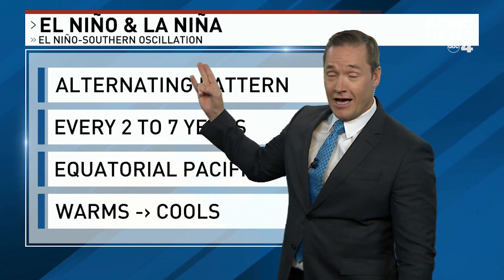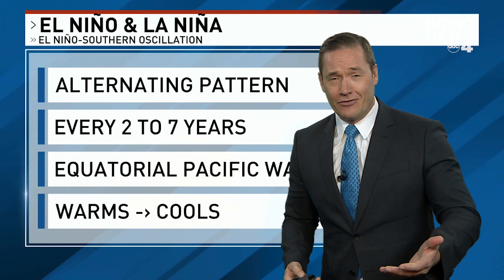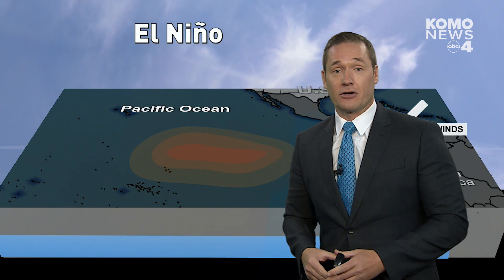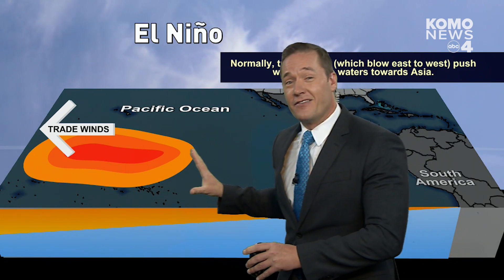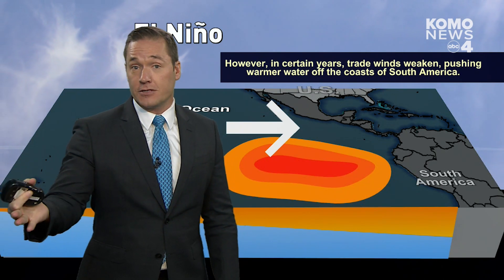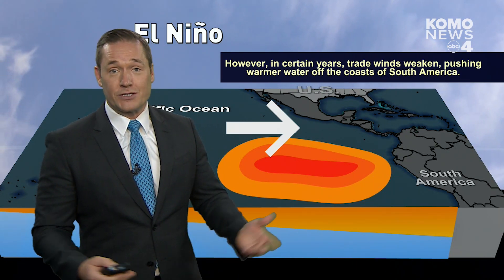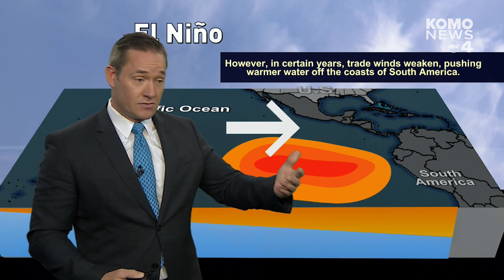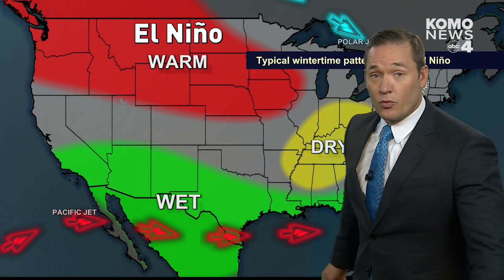How will El Niño and La Niña affect Washington's winter?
Do you know what El Niño or La Niña are and how it affects the region's climate during the winter? KOMO's newest meteorologist George Waldenberger breaks it all down.

KOMO News on Facebook: / komonews
KOMO News on Twitter: / komonews
KOMO News on Instagram: / komo4
KOMO News on TikTok: / komo4seattle

George Waldenberger